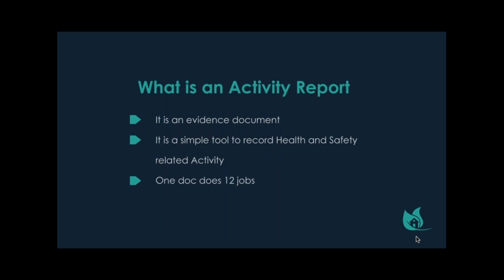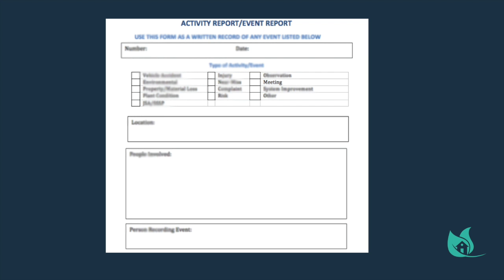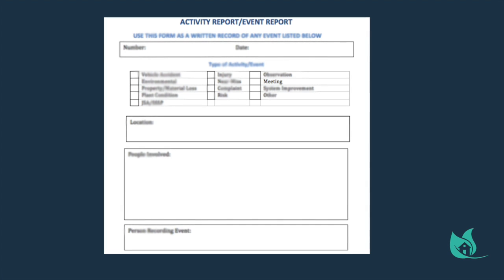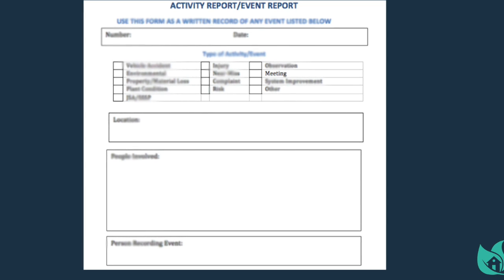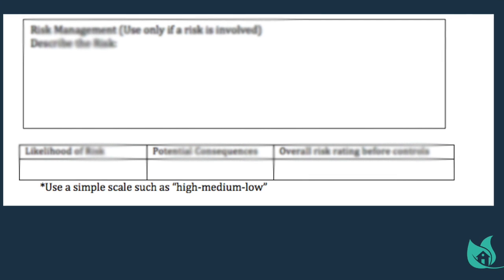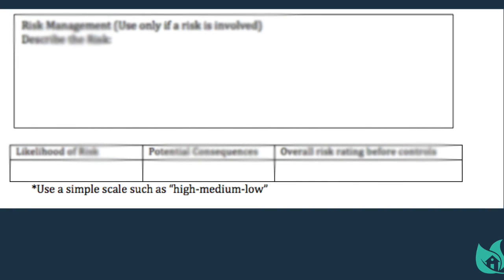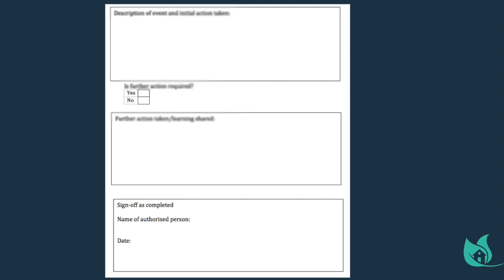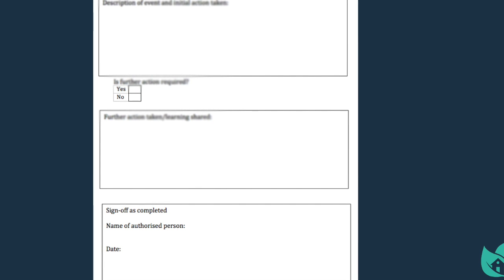R & G Health and Safety Webinar, Episode 2: Why we need Activity Reports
Join us for a webinar presented by R & G Health and Safety Coaching and gain an understanding on the importance of Activity Reports and how they are best utilised

- What is an activity report?
- Why is it important to use one?
- How to implement a report within your business
- Example